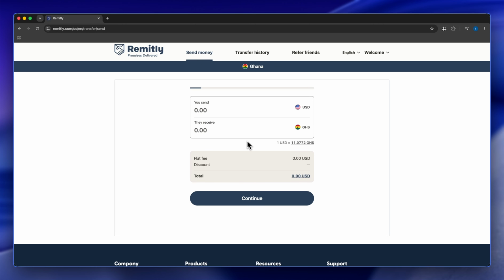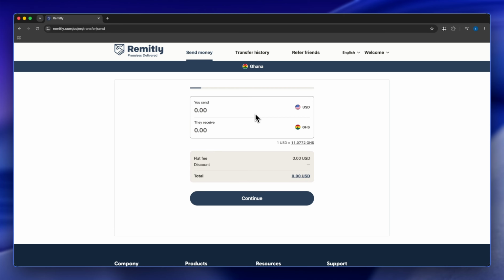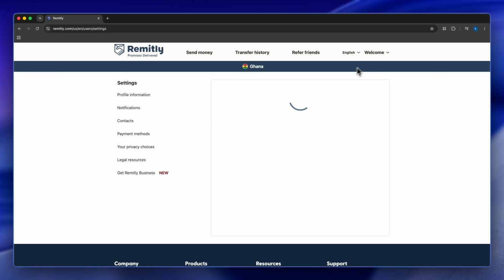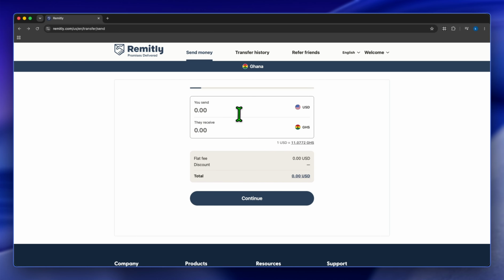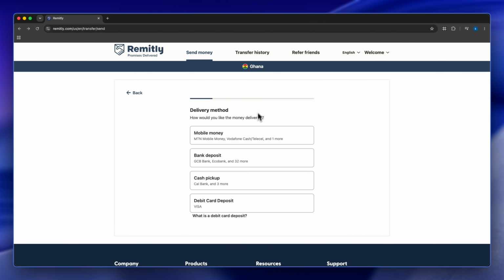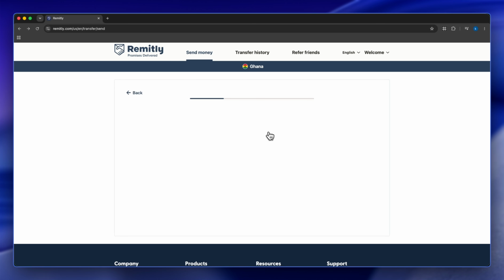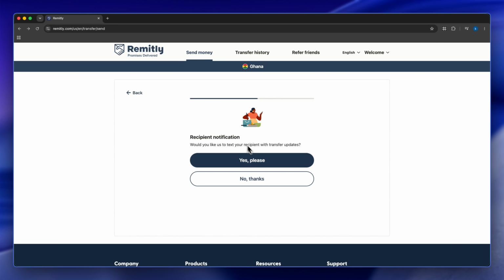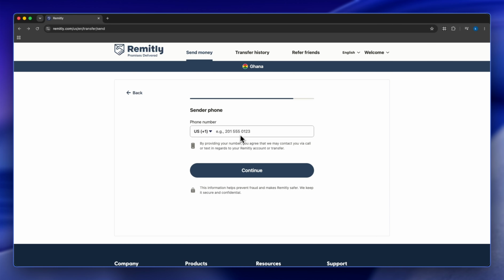How To Send Money To Ghana On Remitly (2026 Updated)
Learn how to send money to Ghana through Remitly with this straightforward step-by-step guide for 2026. Discover the easiest way to transfer funds with competitive rates and fast delivery times.